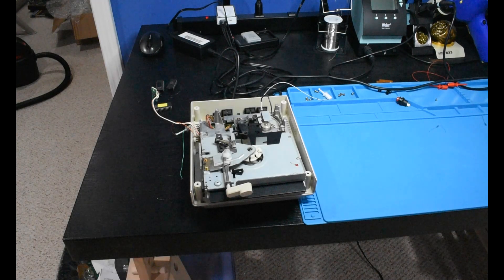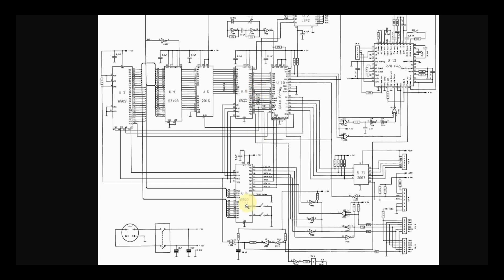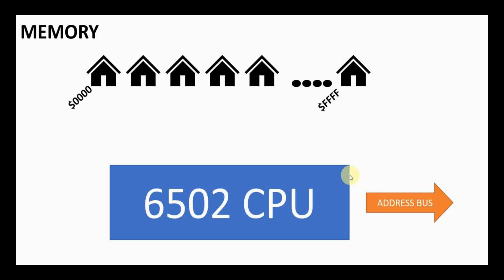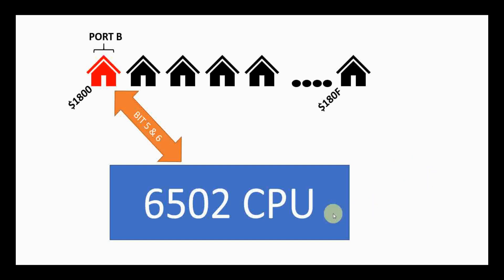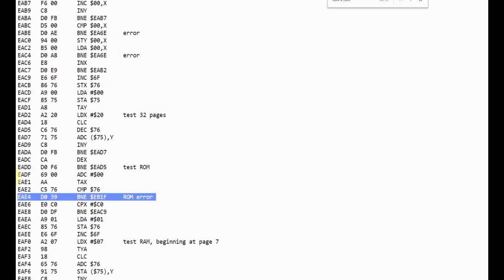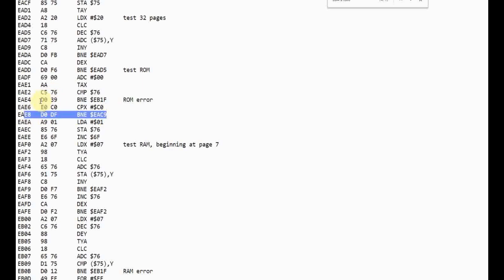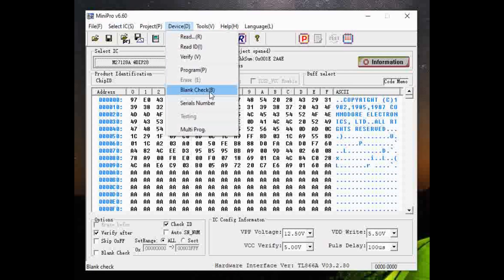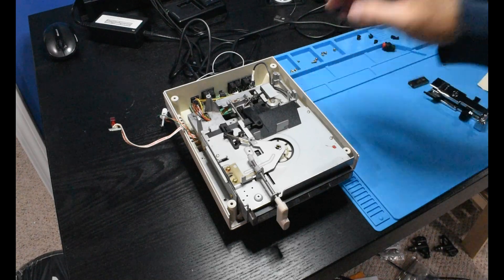Device 12 - Changing the Commodore 1541 Default Device Number To Anything!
In this video, we change the 1541-II device number to start at 12 rather than the default 8.  This way, you can avoid the lengthy process of software device number changes and easily daisy chain a couple dozen 1541's together!